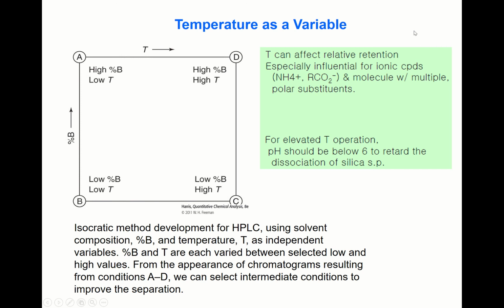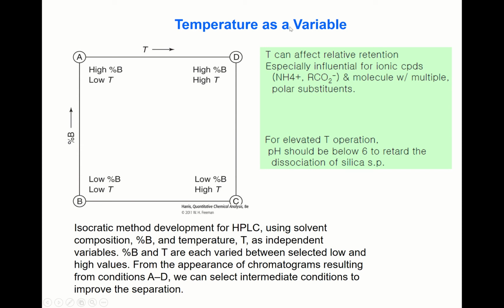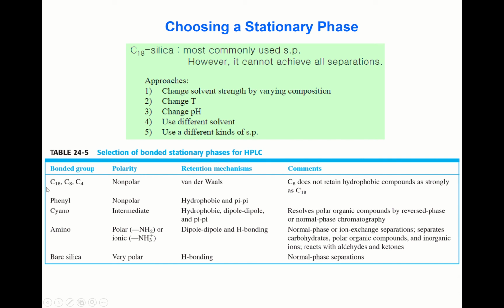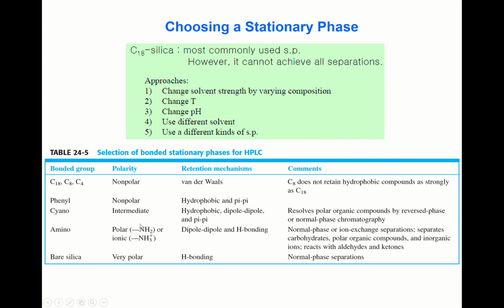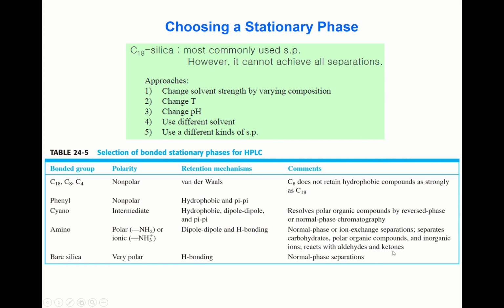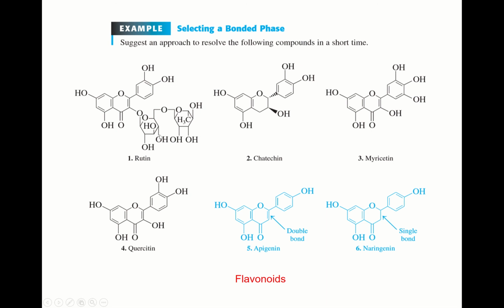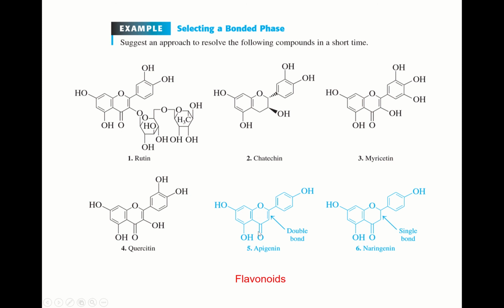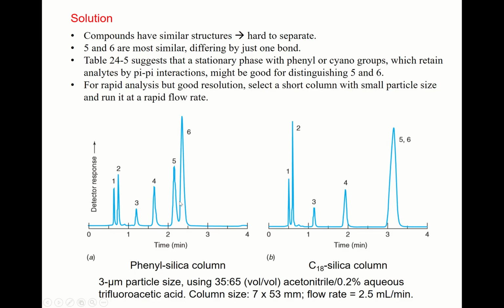Chapter 24 13